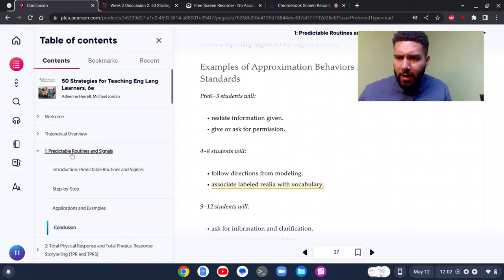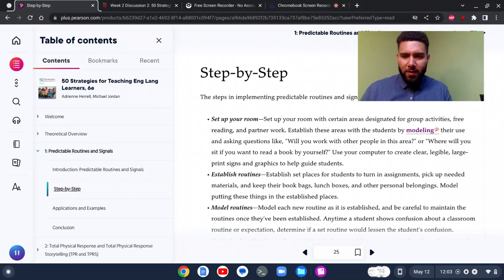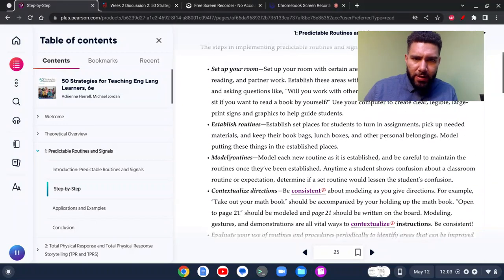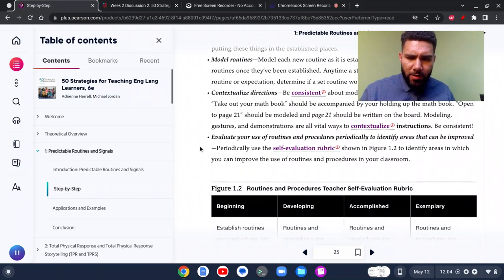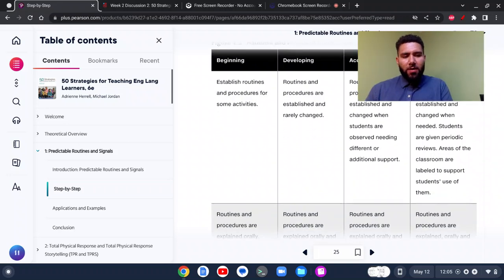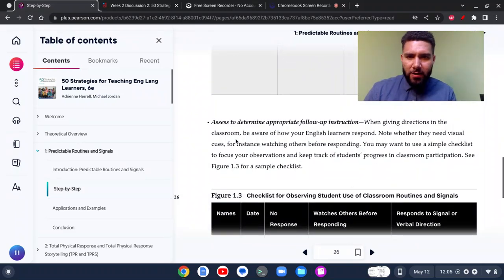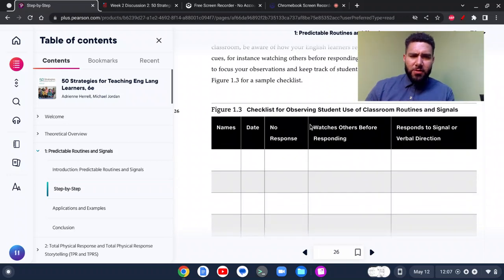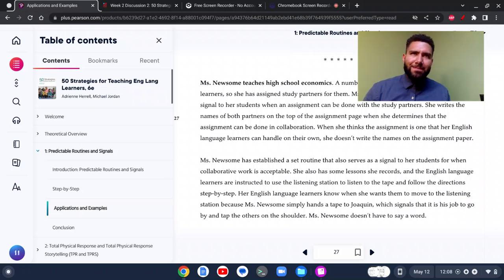Predictable Routiones and Signals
Week 2 Discussion 2